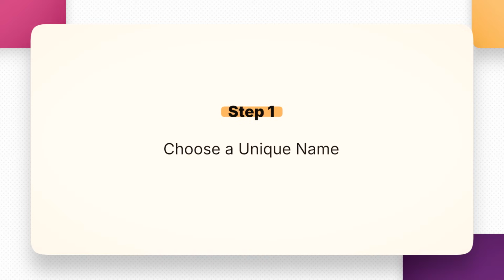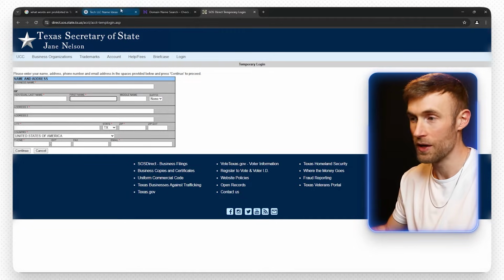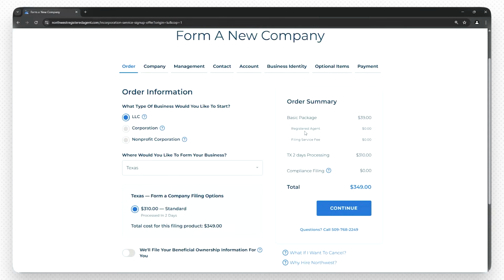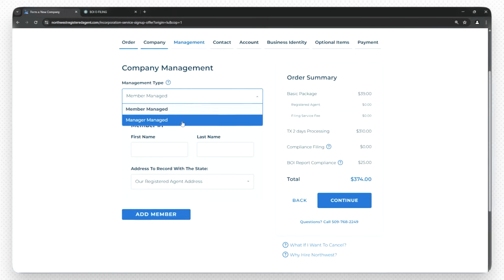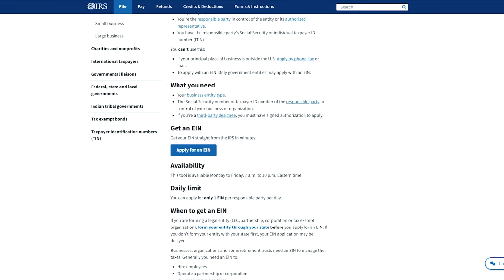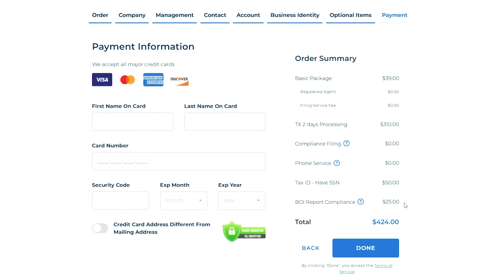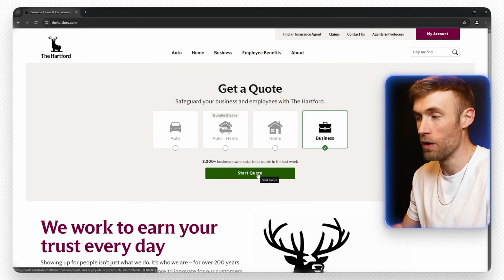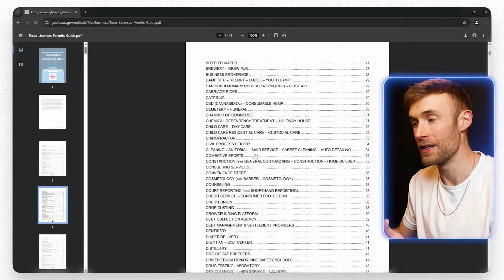Texas LLC: How to Start an LLC in Texas (Step-by-Step Guide for 2025)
🔥 My link above includes 1 FREE year of registered agent services and the best US-based customer support

In this video, I cover everything you need to know about forming an LLC in Texas in 9 EASY steps. I'll teach you all of the rules and regulations about LLCs in the state of Texas, as well as the cheapest and fastest way to start one from scratch. This is one of the most comprehensive Texas LLC formation guides you'll find on YouTube.

Looking for a Business Bank Account? Bluevine is a solid option for LLCs and S-Corps — you can check it out here:

*QUICK LINKS AND RESOURCES*
- *Start your Texas LLC* — Includes *1 FREE year* of registered agent services + US-based support

- I’ve used Collective for 2+ years to manage my S-Corp — get your first 2 months free ($349/mo — $698 total value):

*CHAPTER TIMES* ⏱
0:00 - Start here
0:32 - Step 1: Choosing a unique LLC name
8:36 - Step 2: Texas LLC set up on Northwest Registered Agent
34:24 - Step 3: Creating an LLC operating agreement
36:36 - Step 4: Getting a business bank account and credit card
39:35 - Step 5: Hiring an accountant (CPA)
40:53 - Step 6: Getting business insurance
42:16 - Step 7: Creating a business website and social media accounts
44:57 - Step 8: Understanding Texas tax and regulatory obligations
47:05 - Step 9: Getting business licenses and permits